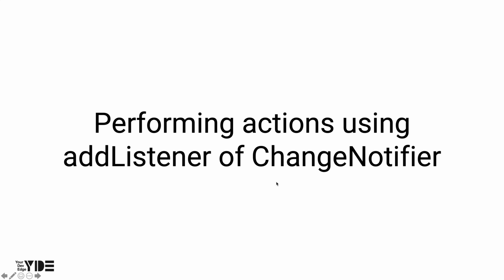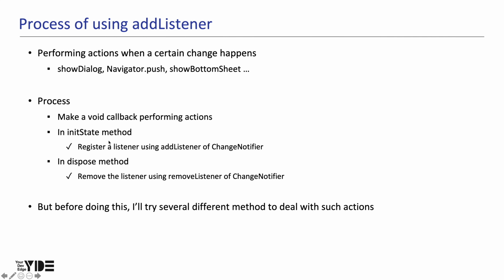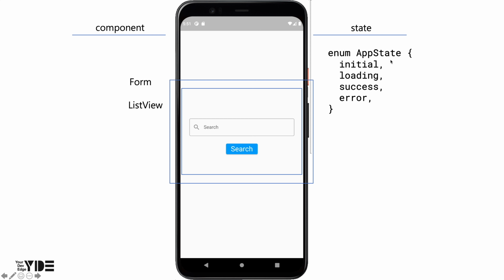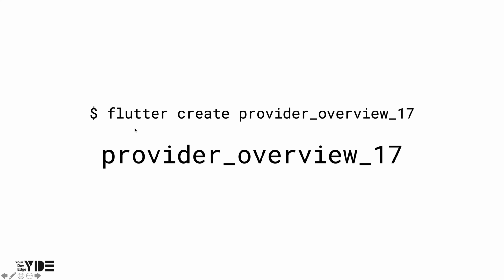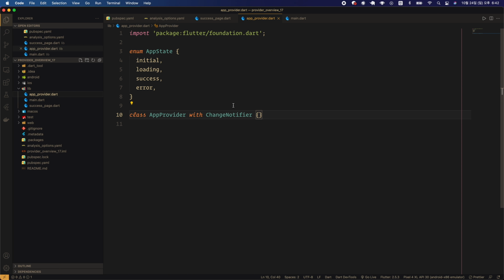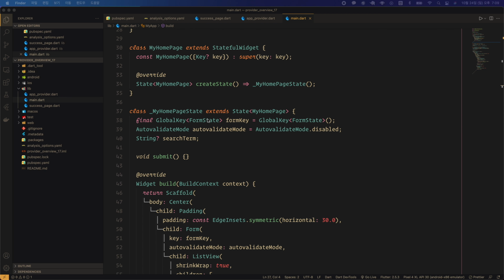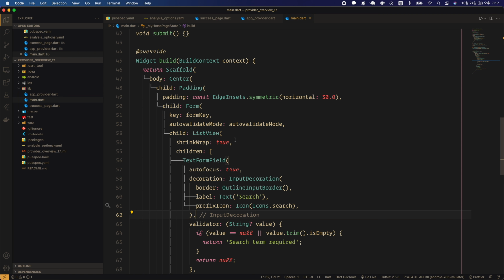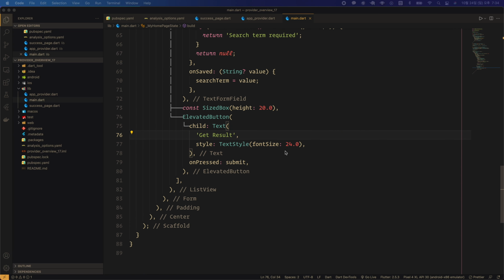Flutter Provider (29): Action processing using addListener of ChangeNotifier - 1